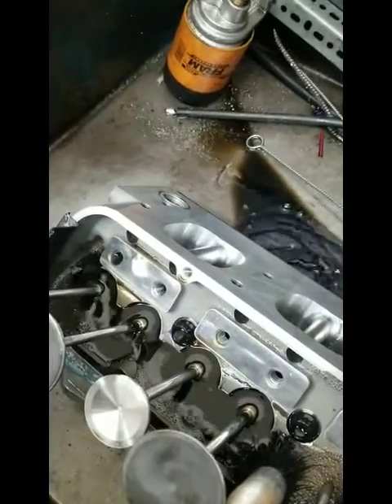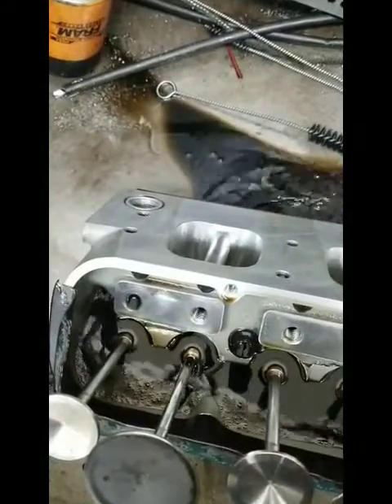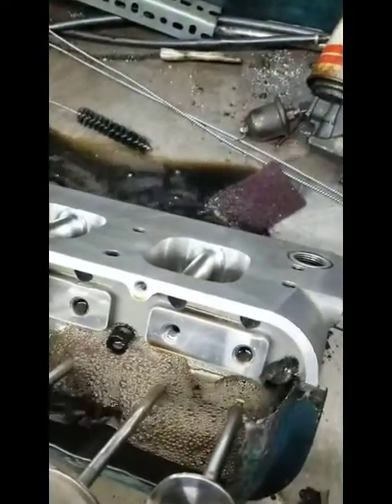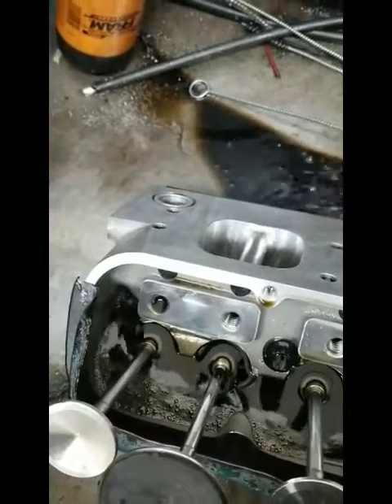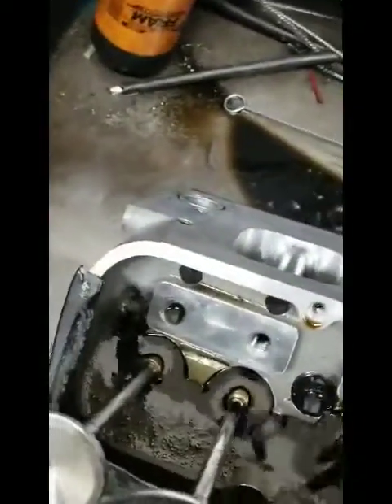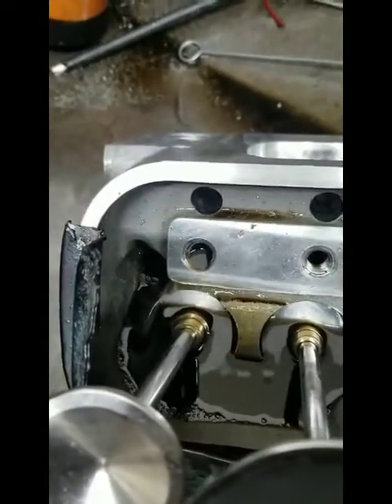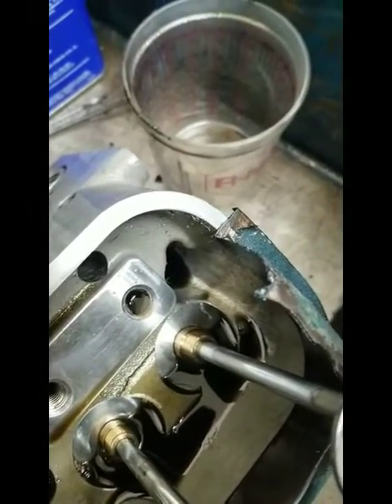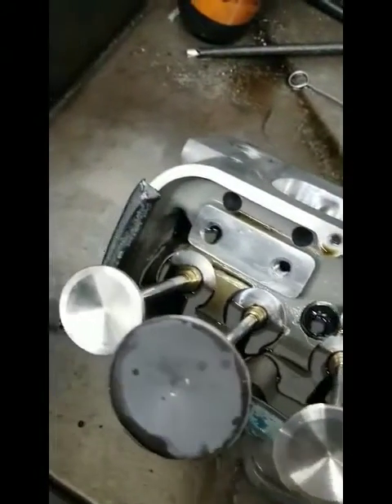DCI Motorsports RA 5, Ram Air V, Tunnel Port oil returns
This is a short video showing how fast the oil returns back to the oil pan with our RA5 cylinder heads. Some have criticized the fact that we only have two returns one on each end of the heads. I know some of you are going to say that the solvent is thinner than oil and will flow faster and you would be correct. I also know that oil gets pretty thin when it gets up to full operating temp and the push rods and rockers are no way going to be moving this much volume either. My oil return passages are about the size of a 10AN hose ID. (.530" compared to .562")